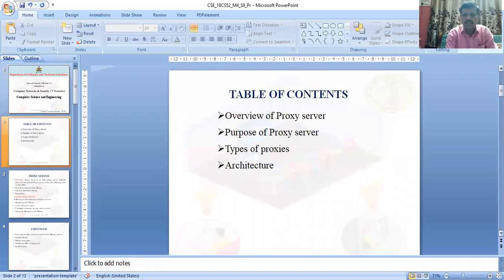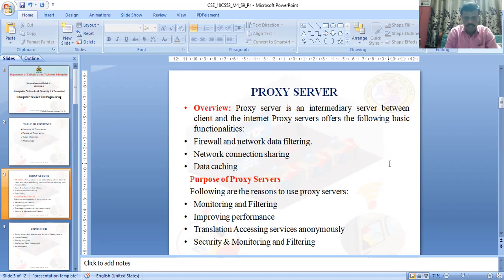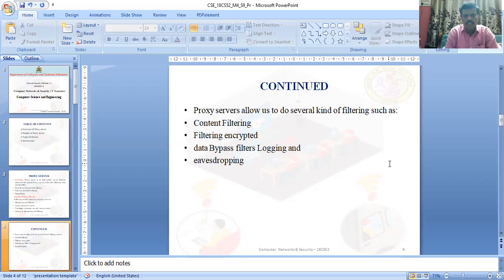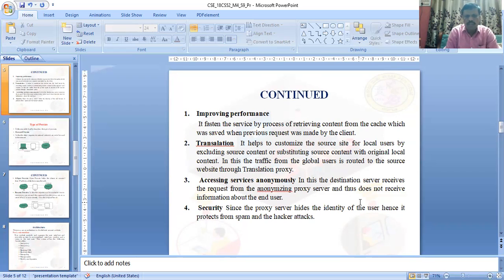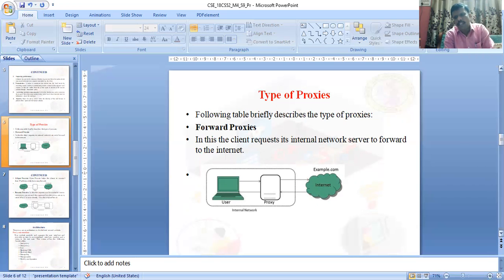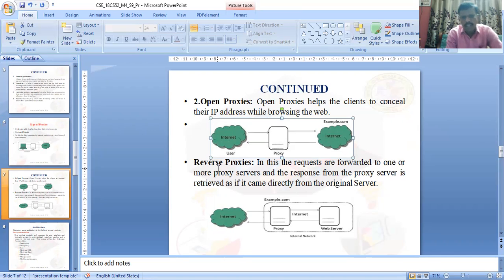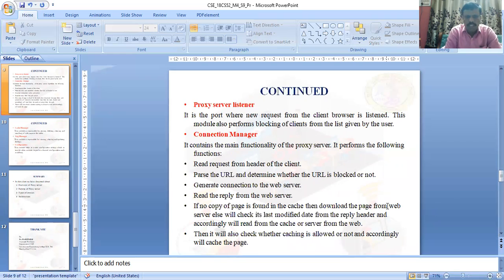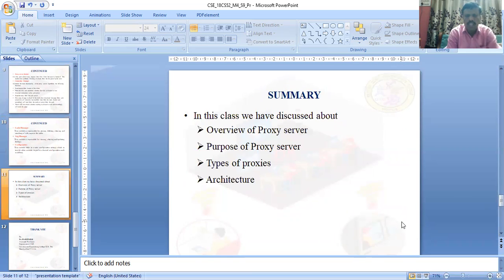CSE 18CS52 M4 S9 Video